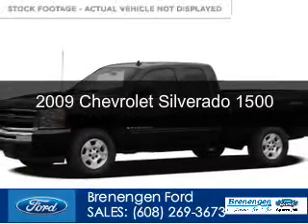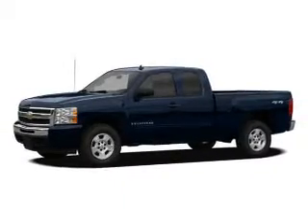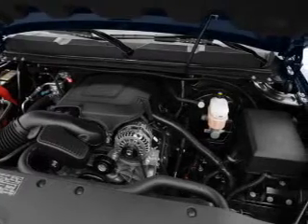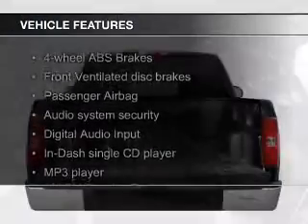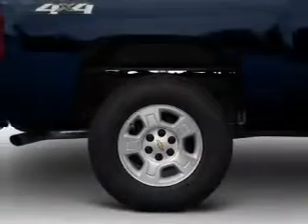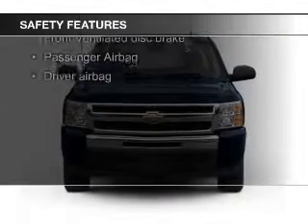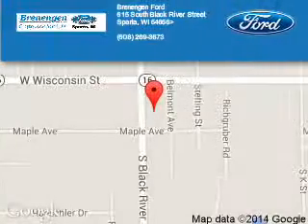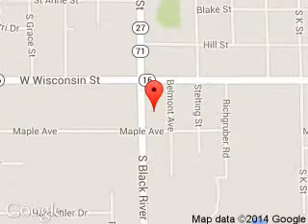2009 Chevrolet Silverado 1500 - Sparta WI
Phone:
Year: 2009
Make: Chevrolet
Model: Silverado 1500
Trim:
Engine: 5.3 liter 8 cylinder 16 valve
Transmission: Automatic
Color: Black
Mileage: 72200
Address:
615 South Black River Street